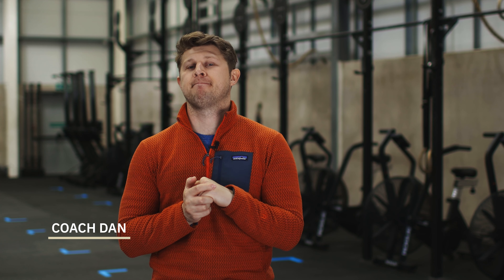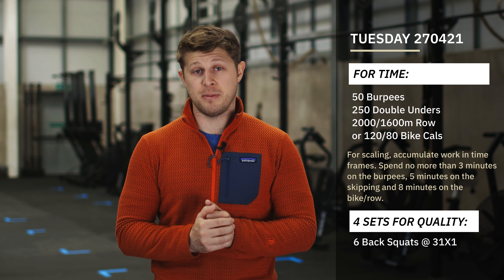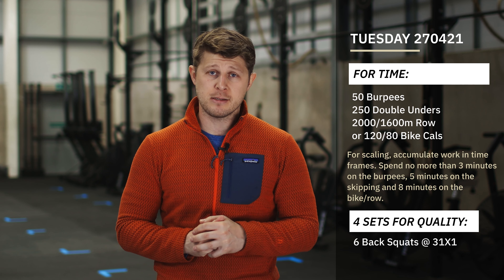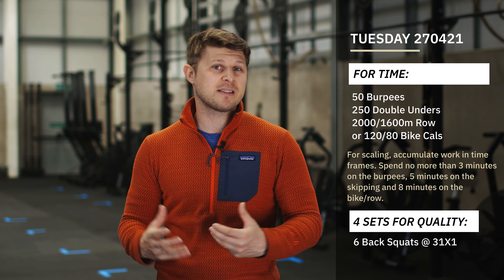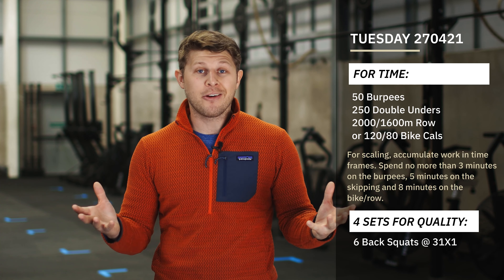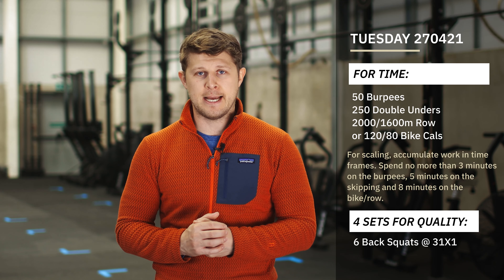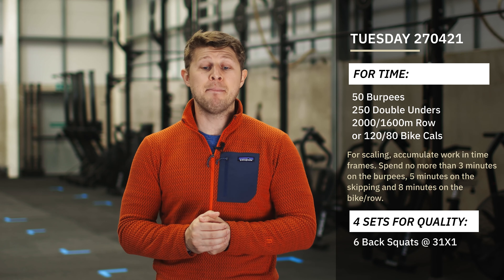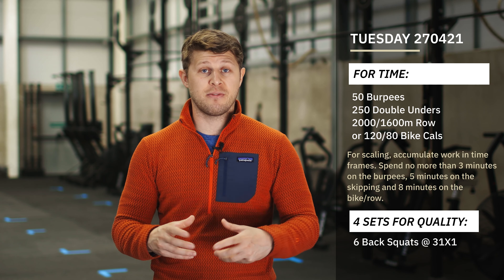Workout Brief Tuesday 270421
For Time:
50 Burpees
250 Double Unders
2000/1600m Row or 120/80 Cal Bike